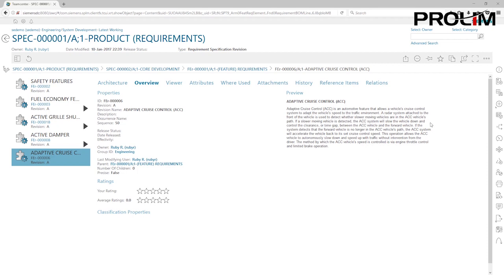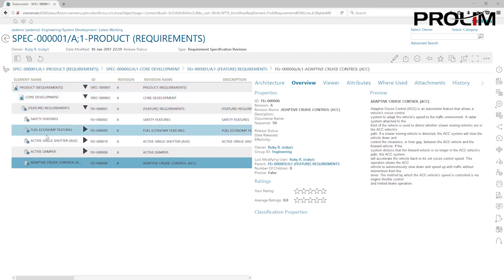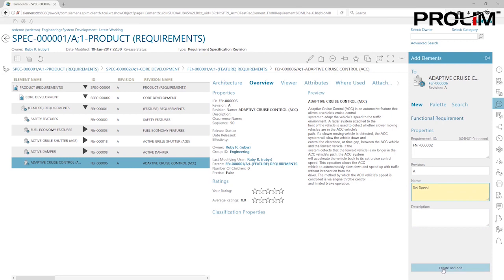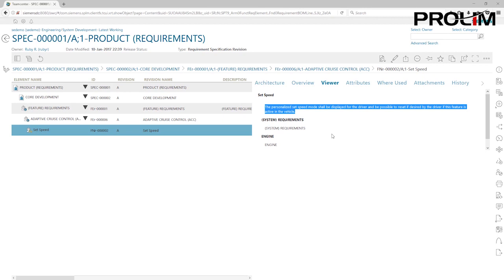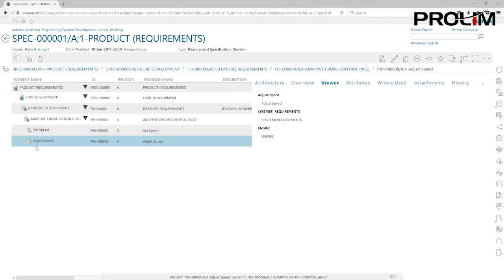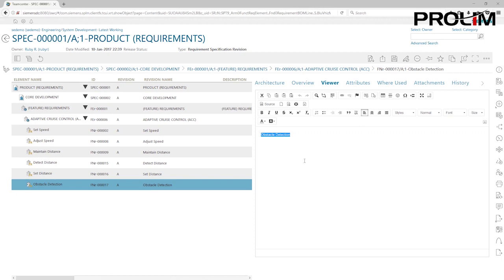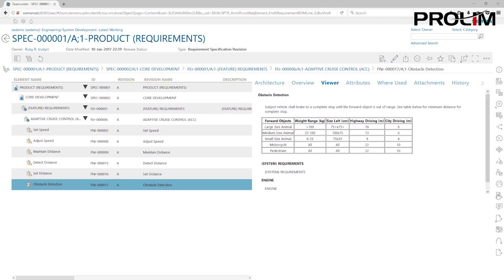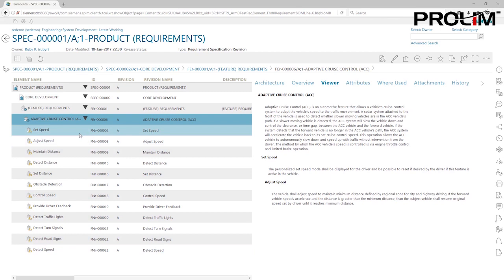Teamcenter - Create Requirements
This is a video providing an easy-to-follow tutorial on how to create requirements in Teamcenter.